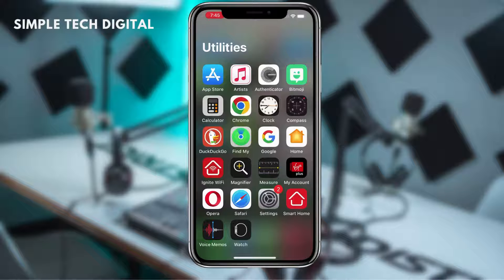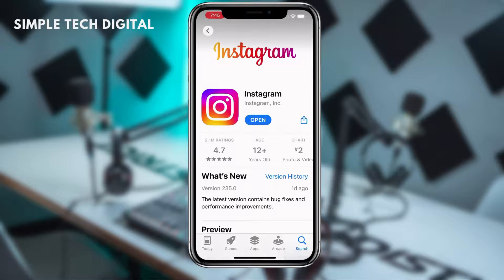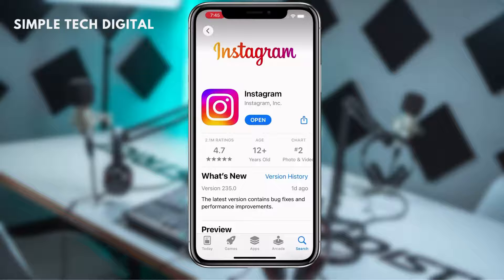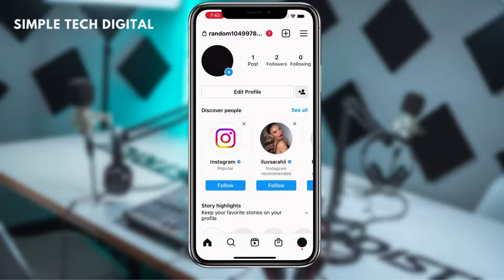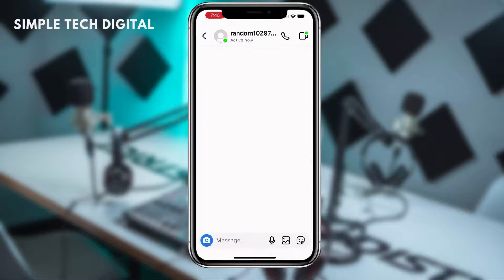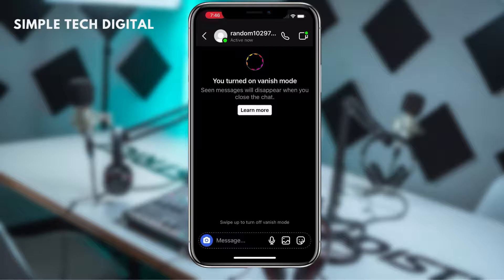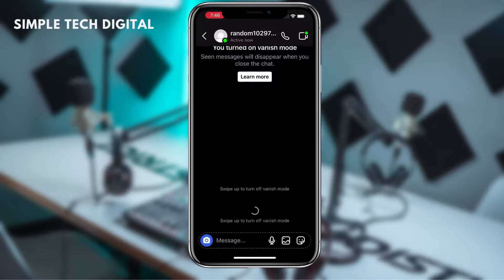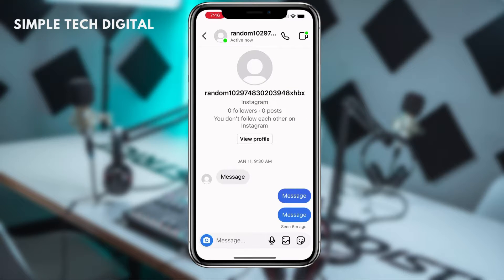How To Turn Off Vanish Mode